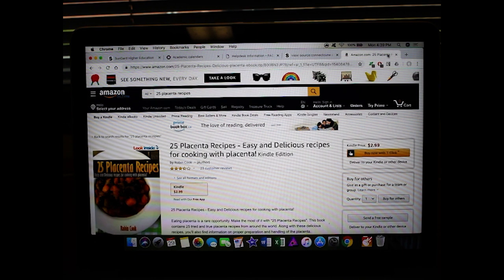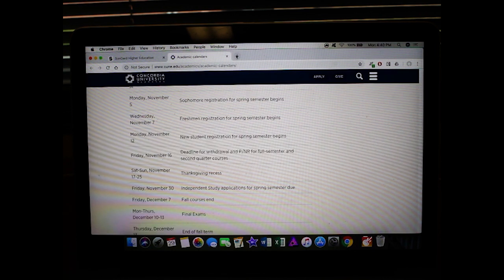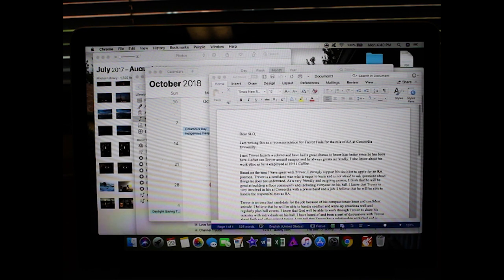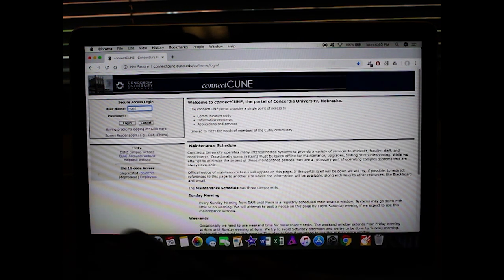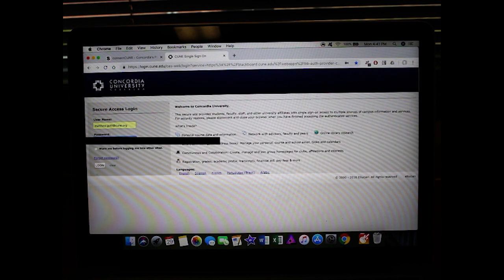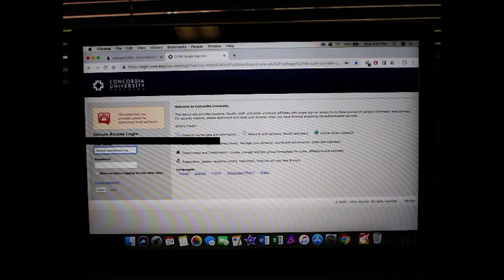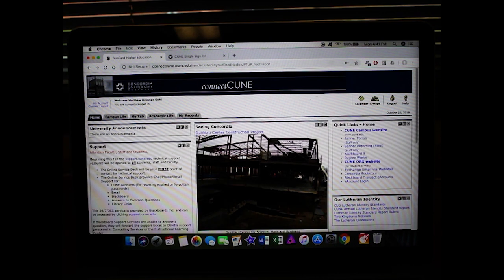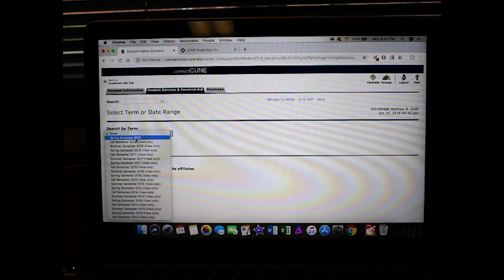How to Register for Classes - Concordia University Nebraska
EDIT 1:Way to guys! We hit that 1 like button! Lets go for 2!!! :)

Thank you very much for your support
you are the best😄😃😃😃👌👍👌
Hmmm, I see. So you didn't destroy the like button yet? DO IT! JUST DO IT! [In Shia LaBeouf's tone] 👑 👑
You better Share the video if you think it is worth it. (You know it is) 👑 👑
Leave your suggestion(s) in a comment before death consumes you with his scythe. 💀 💀
CPU: Intel Core i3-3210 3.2 GHz / AMD A8-7600 APU 3.1 GHz or equivalent
CPU SPEED: Info
RAM: 2 GB
OS: Windows 7 and up
VIDEO CARD: Integrated: Intel HD Graphics 4000 (Ivy Bridge) or AMD Radeon R5 series (Kaveri line) with OpenGL 4.41Discrete: Nvidia GeForce 400 Series or AMD Radeon HD 7000 series with OpenGL 4.4
FREE DISK SPACE: At least 1 GB for Game Core and Other Files

Special Thx to:
Matthew Gorltl
Josiah Schultz
Thomas Johnson